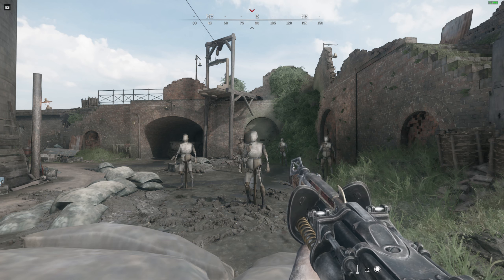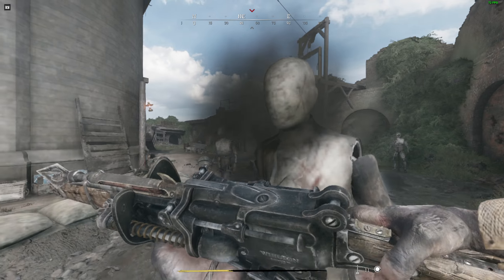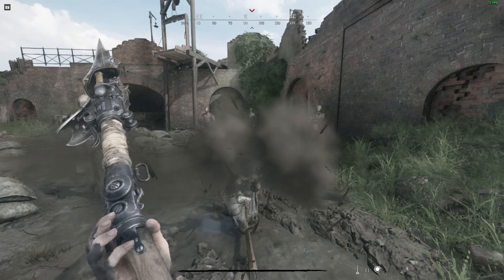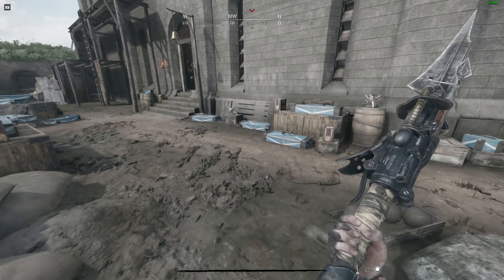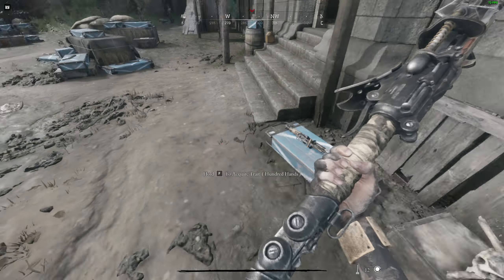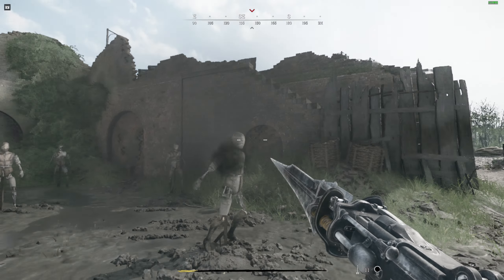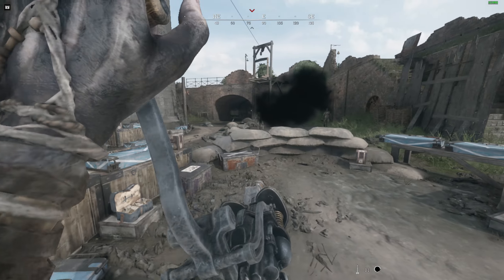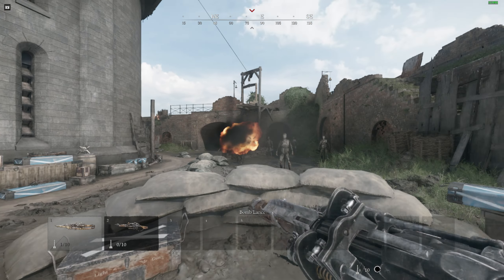【Hunt: Showdown 1896】Bomb Launcher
Hunt: Showdown 1896 is a new era of the addictively unforgiving extraction shooter. In corrupted backwaters lost to history, fight back alone – or with friends – against timeless evil. Twisted monsters and other ruthless Hunters stand between you and your Bounty. Risk everything as Hunt consumes you